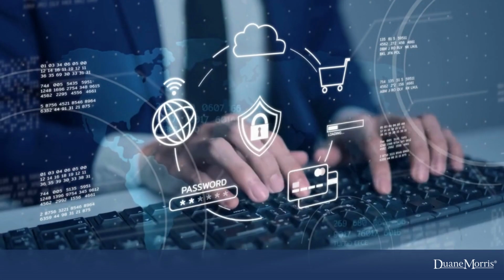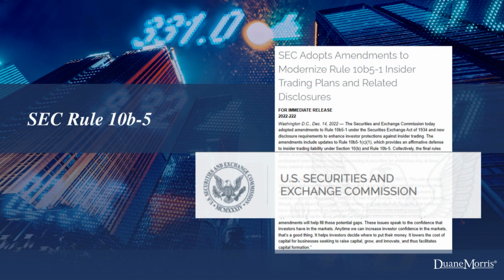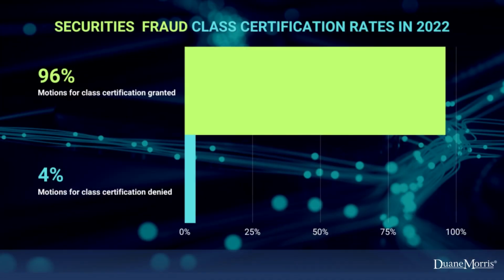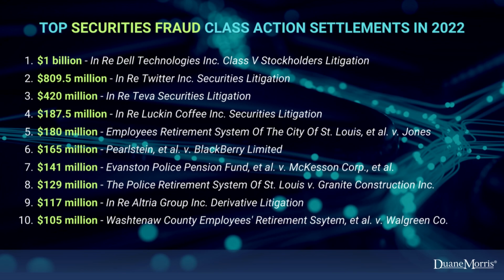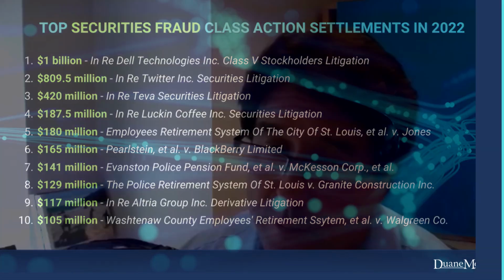The Class Action Weekly Wire - Episode 20: Securities Fraud Class Action Litigation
This week's episode of the Class Action Weekly Wire features Duane Morris partner Jerry Maatman and associate Nelson Stewart with their analysis of key trends and notable rulings in the securities fraud class action landscape.

Follow the Duane Morris Class Action Blog for updates and future episodes